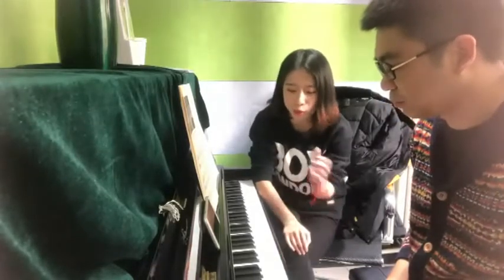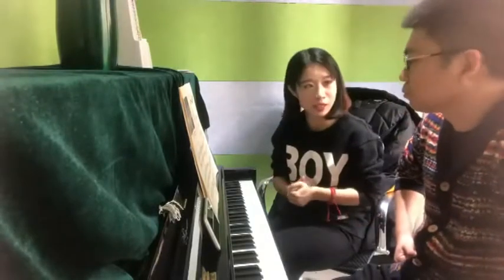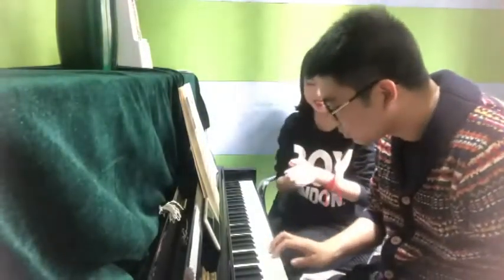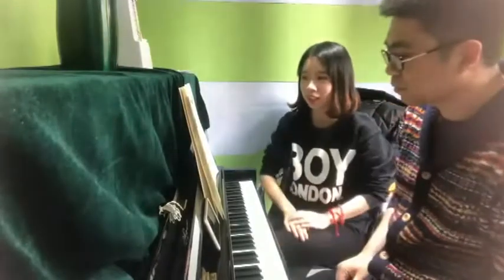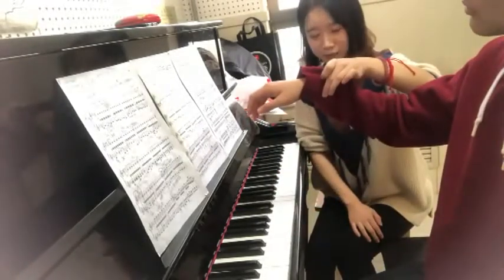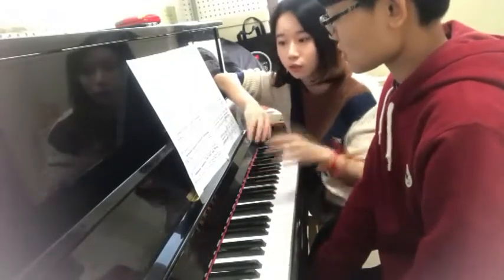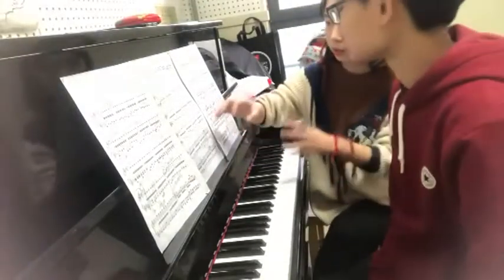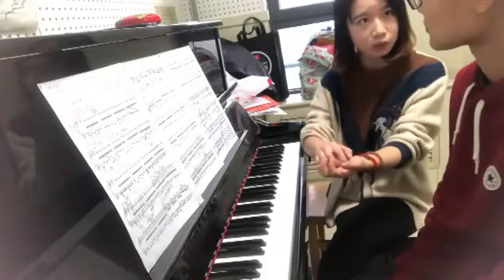Teaching Demonstration Piano Pedagogy Mingyue WEI